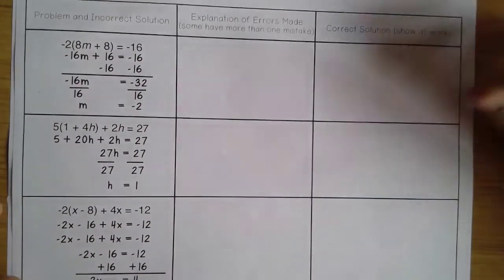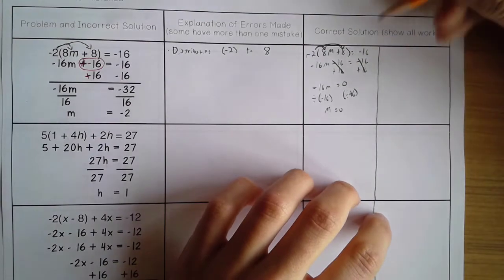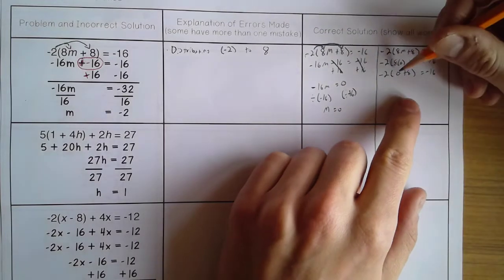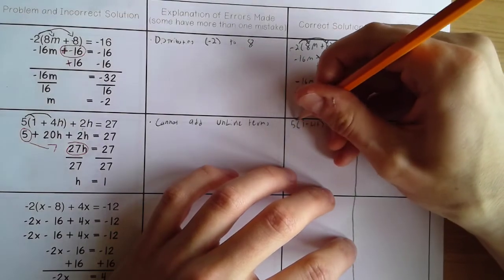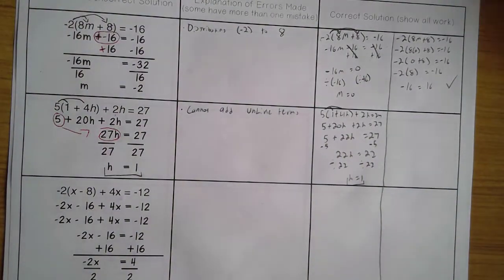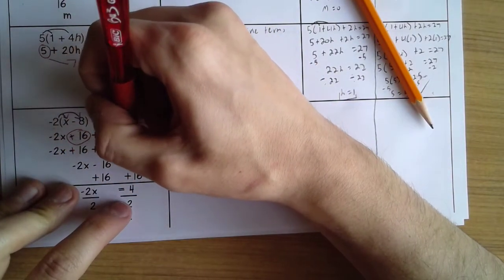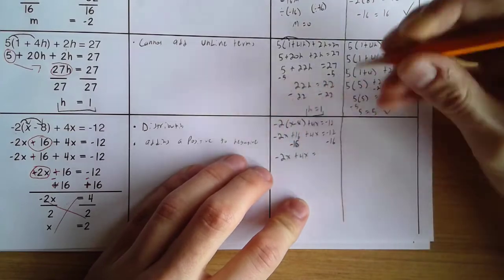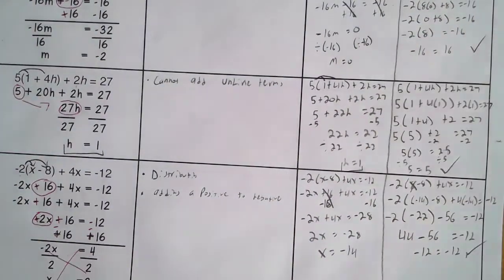Fixing mistakes practice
Unit 4
More examples of fixing mistakes when solving equations